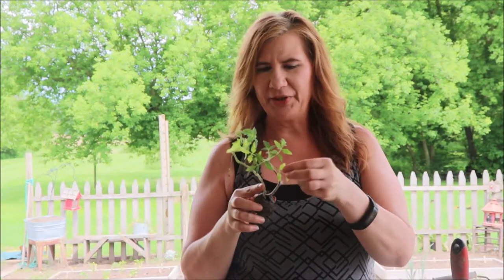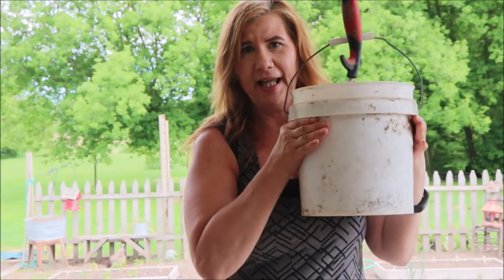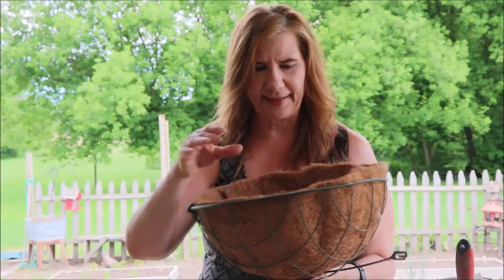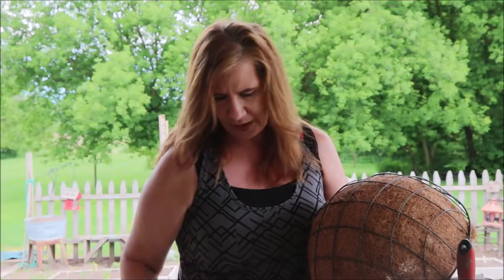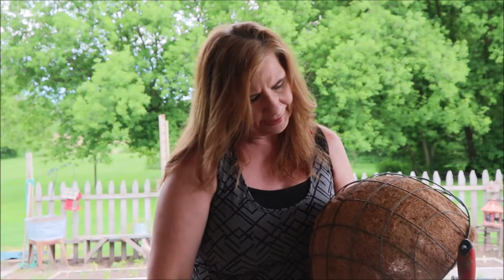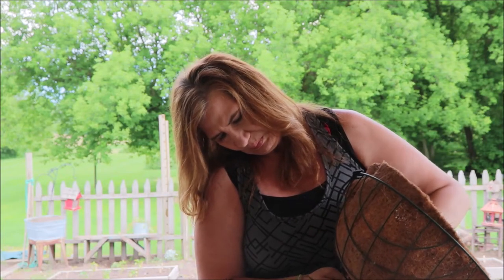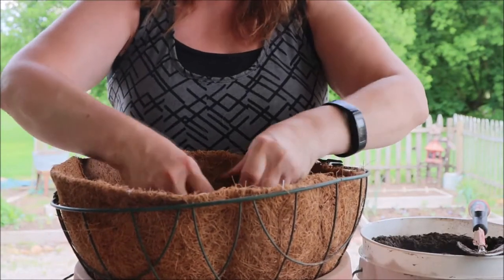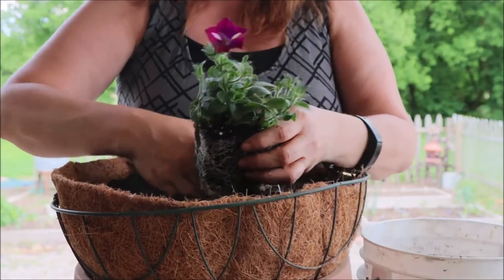Upside down tomato planter - pretty version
In this video we put together an upside down tomato planter. I am adding flowers in the top to make it both pretty and functional.